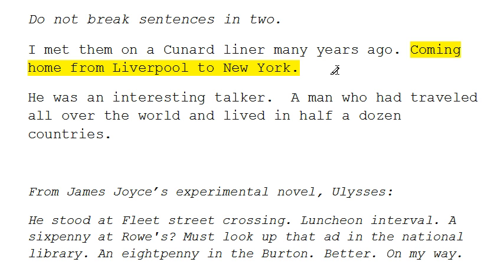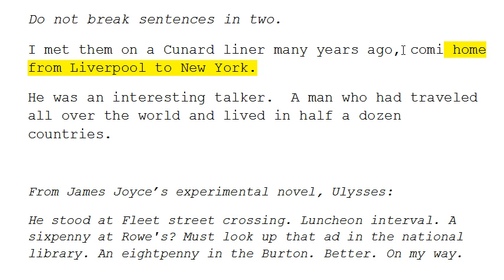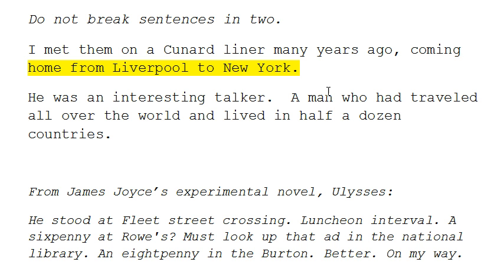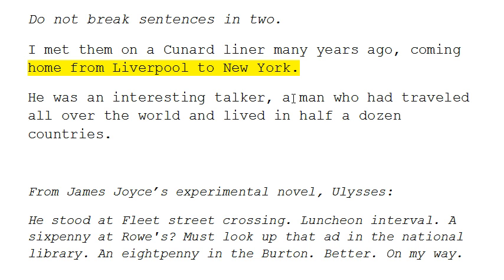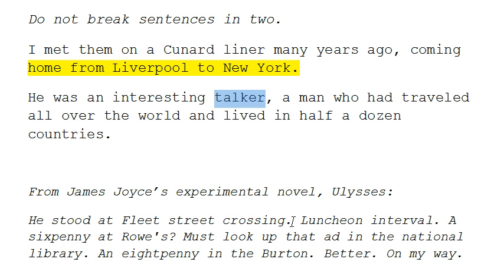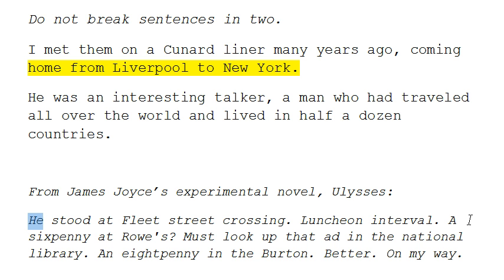How to Write Better No.6: Strunk & White's Elements of Style: Usage Rule No.6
How to Write Better No.6: A presentation of Strunk & White's Elements of Style: Usage Rule No.6